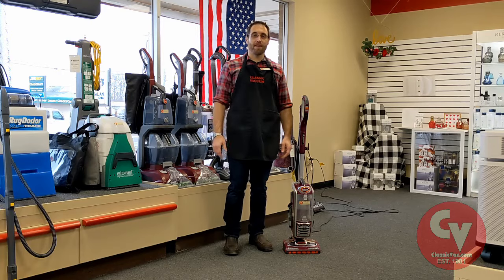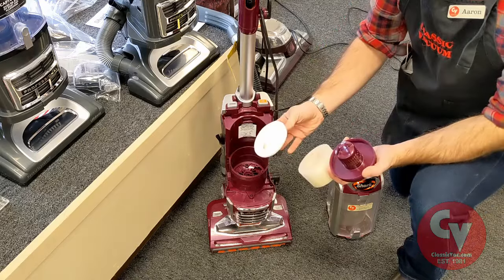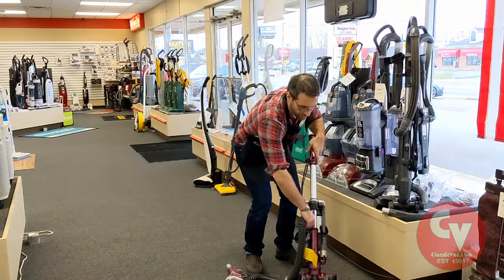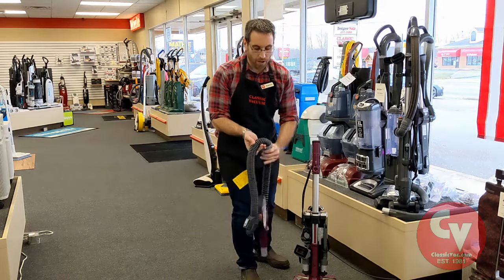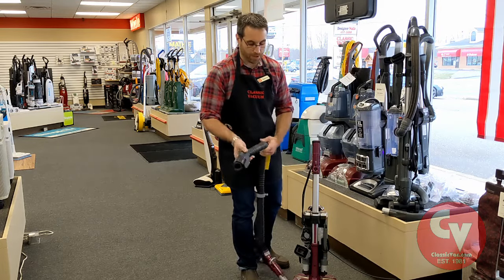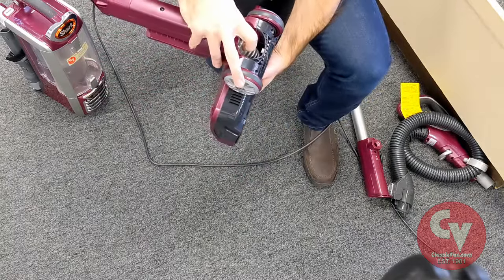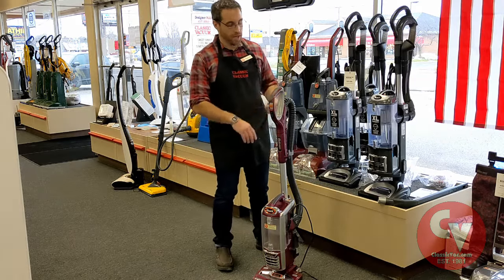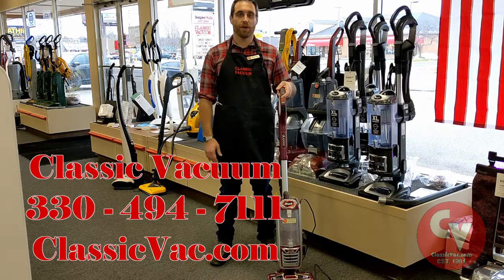How To unclog a Shark Upright Vacuum Cleaner by Classic Vacuum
Unclog your Shark Vacuum Cleaner if it has loss of suction or is clogged.

Classic Vacuum
ClassicVac.com